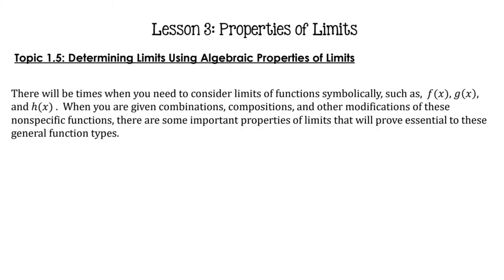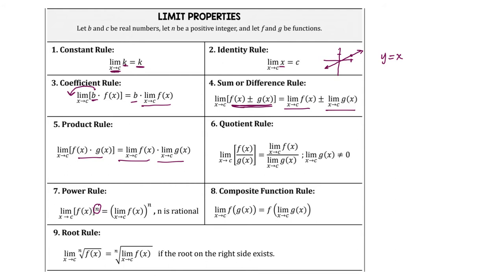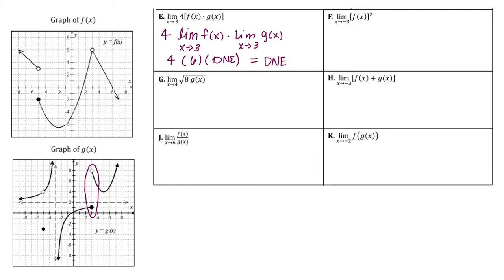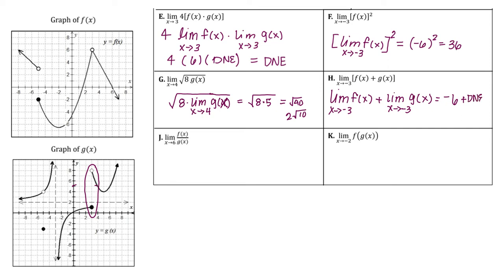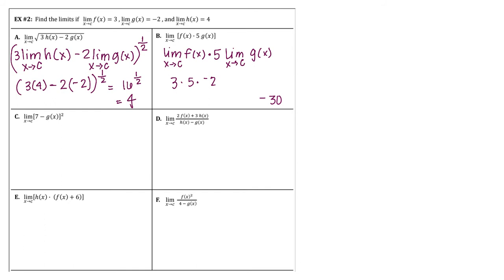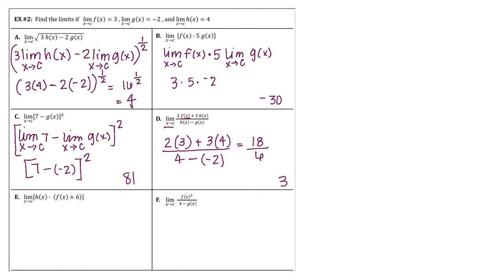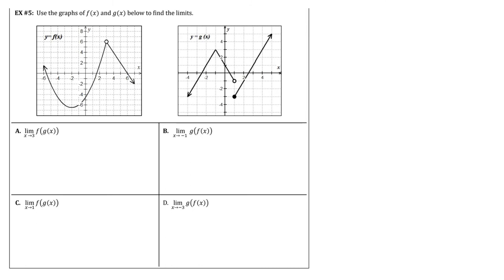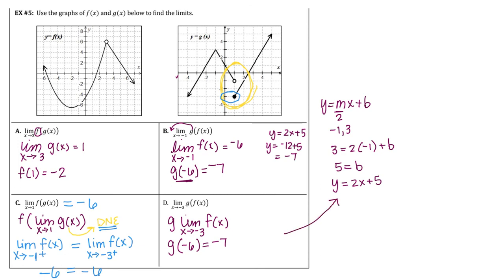limit properties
00:00 Slide 1
00:03 Slide 2
00:09 Slide 3
04:54 Slide 4
10:24 Slide 5
16:57 Slide 6
23:03 Slide 7
25:22 Slide 8
29:28 Slide 9
37:59 Slide 10